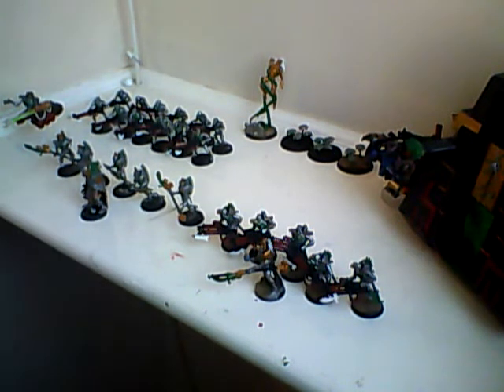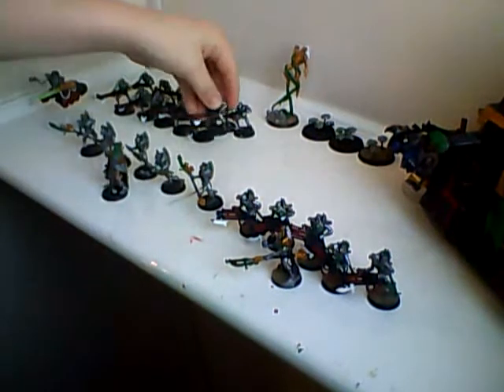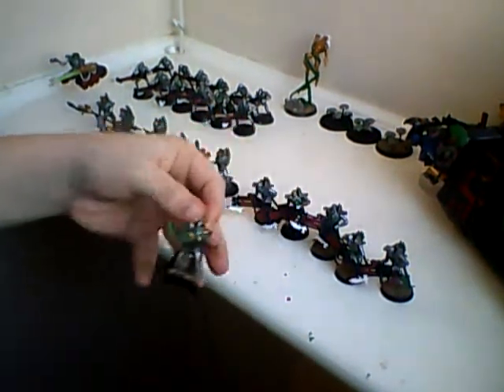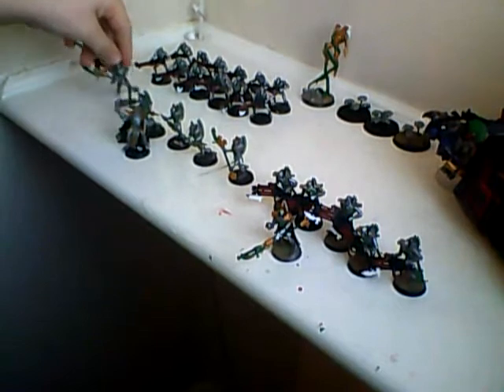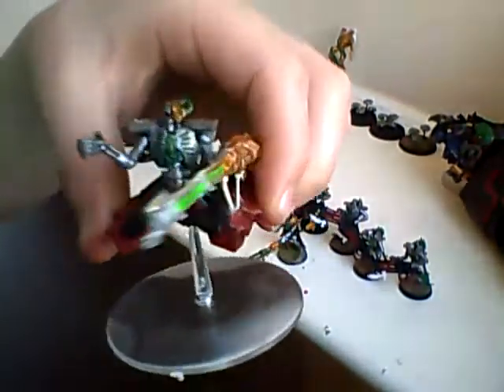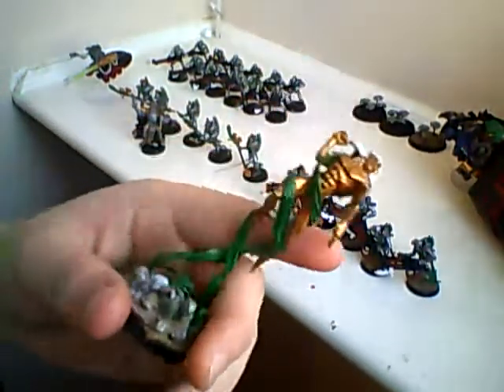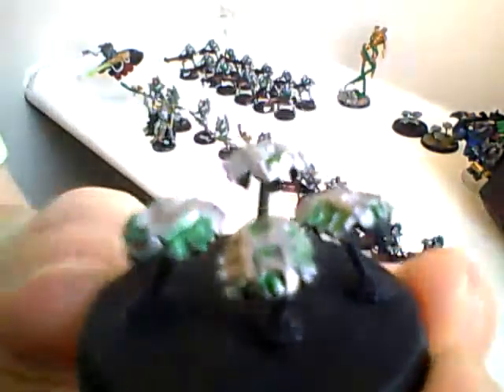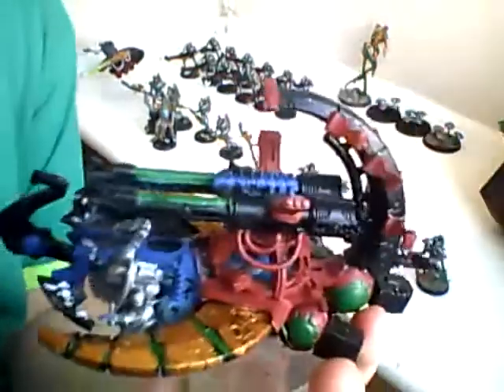new necron 1600 point army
thia ia my necron army we will be doing a batrep of guards vs necrons like if you would like to see more soon hope you enjoyed and please comment on the painting